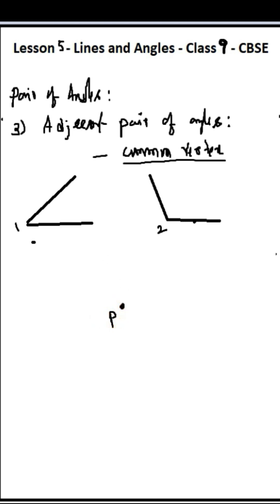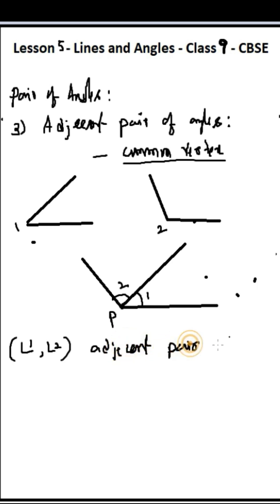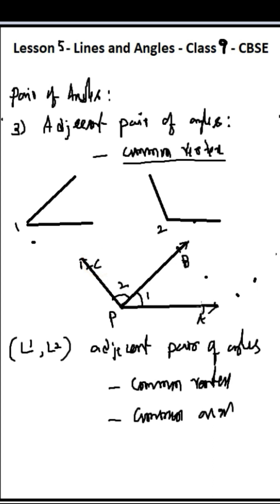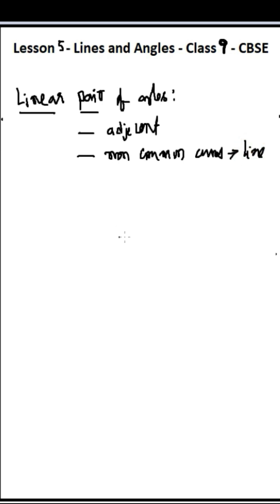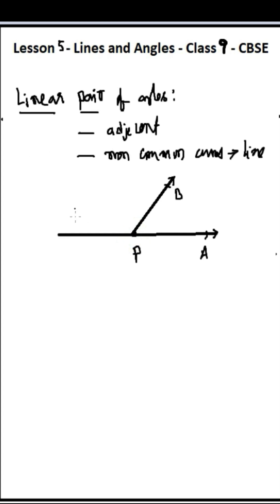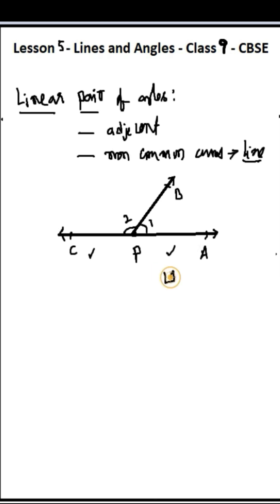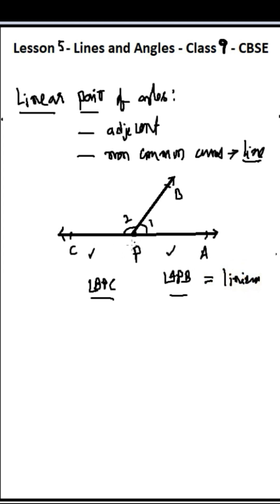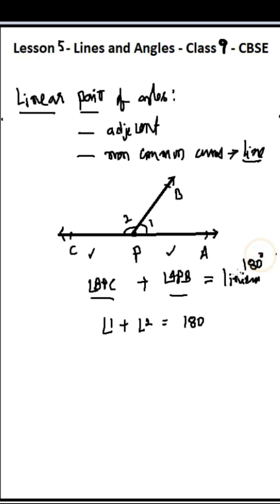Lesson 5 - Lines and Angles ll Lines & Angles ll Class9maths ll Class9cbse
My classes will help school going students
This will help the students to understands the concepts.
These concepts will general to all boards
Teacher who taught is Ravishankar M.Sc.,B.Ed.
Students can also learn these concepts through my app.
Name of the App is : RS Foundation for Maths & Science